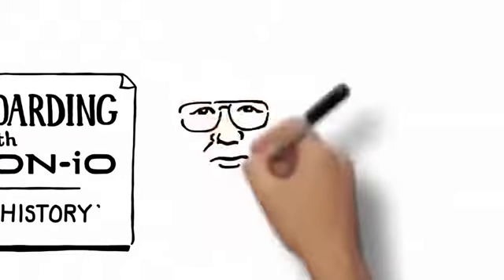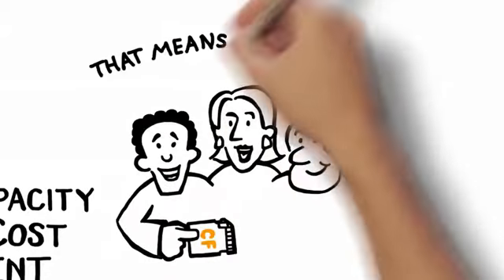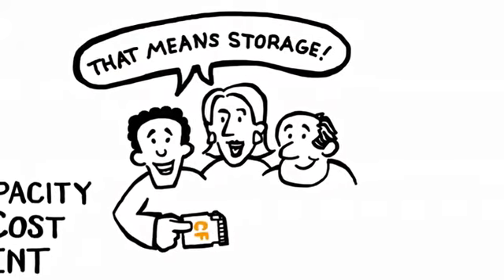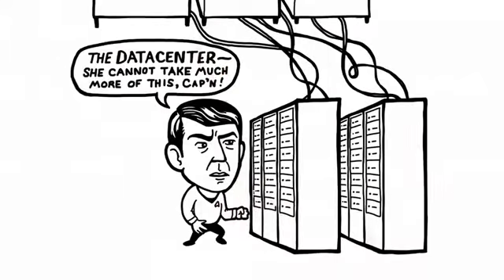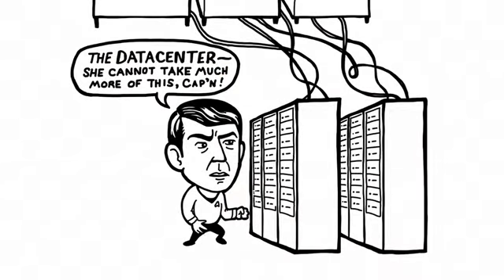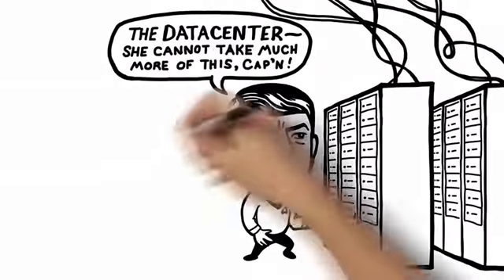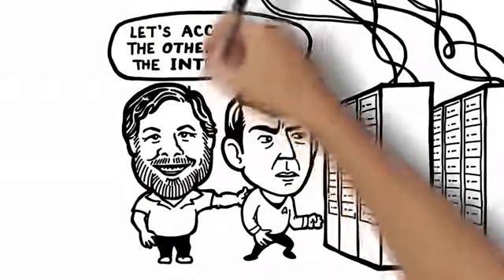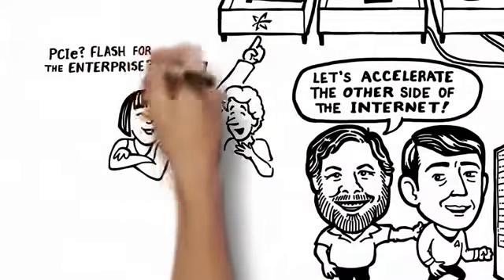White board The History of NAND - Korean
Fusion-io 플래시의 역사